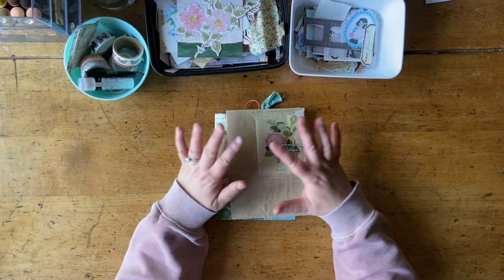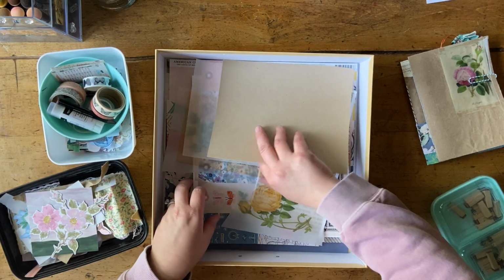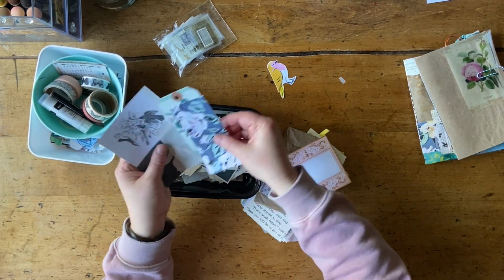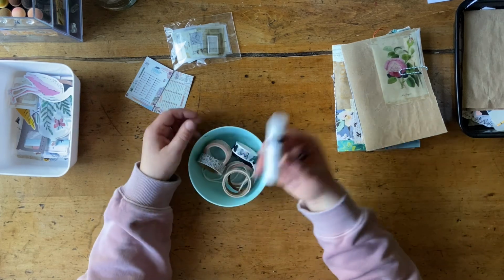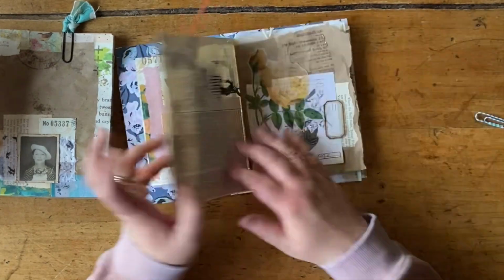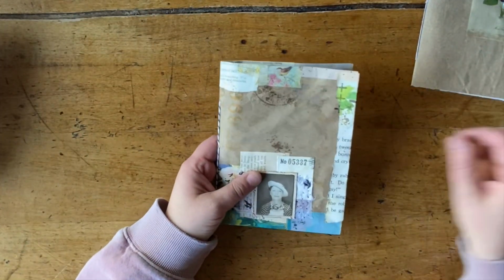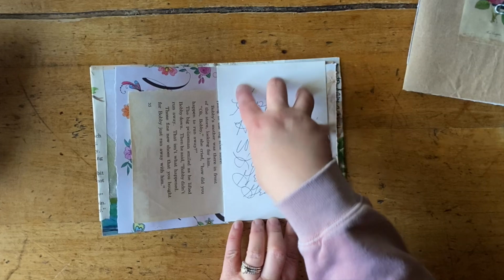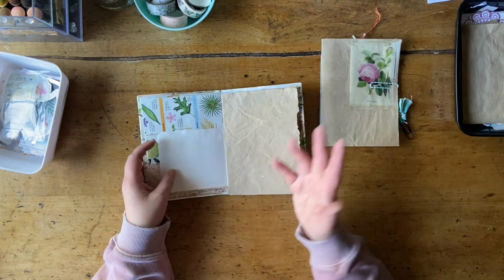Junk Journaling for Beginners | A True Junk Journal | Creative Exercising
Hi friends! In today's video I'm sharing what I'm calling my "true" junk journal. For a lack of a better way to say this, I'm trying out "real" junk journaling. What I've found is that it's a great creative exercise when you need to dust off the cobwebs and get creative or you're just starting out with junk journaling.

I hope you find inspiration in this video!

xoxo - Kelli

Kels Crafty Favorites:

*Canon Matte Photo Paper
*Clear Matte Sticker Paper
*White Matte Sticker Paper
*Bearly Art Precision Craft Glue